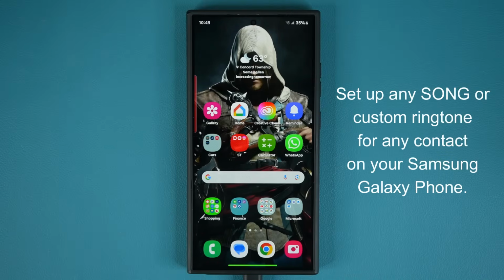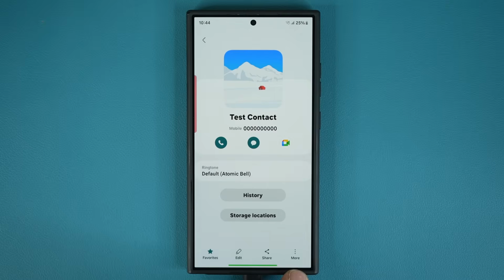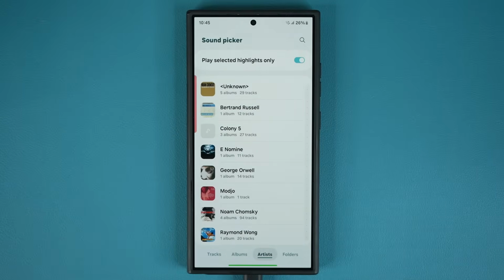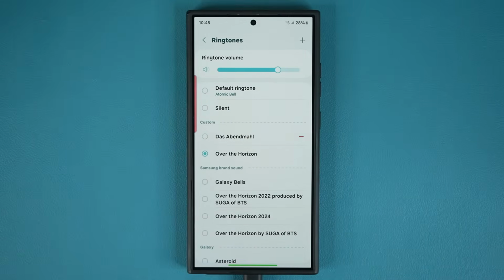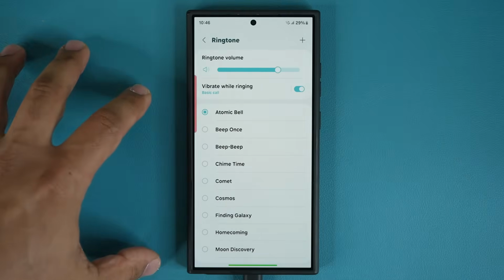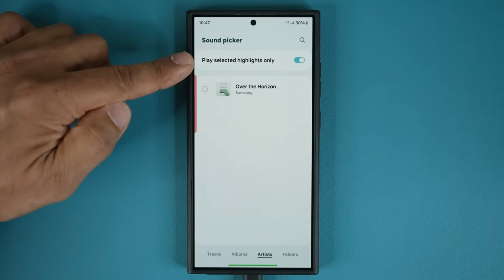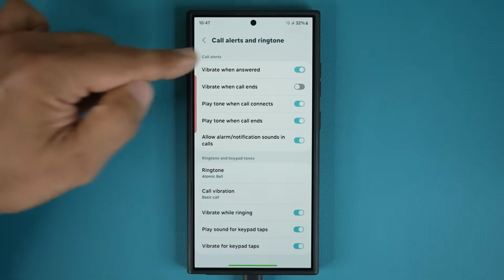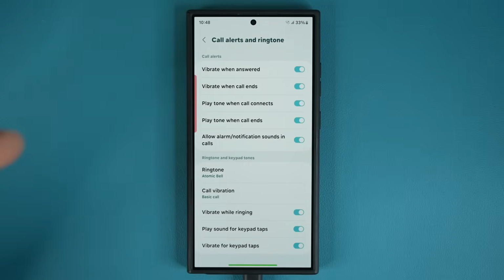How to Set ANY Song as Custom Ringtone on your Samsung Galaxy Smartphone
In this video, I am going to show you how to set a custom ringtone or a song for any one of your contacts on your Samsung Galaxy Smartphone.

This works on any Samsung smartphone: S24 Ultra, S23 Ultra, Fold 5, Flip 5, Note 20 Ultra, S20 Series, S10, A71, A51, Note 10, etc.

It also works on any One UI, One UI 6.1, 6.0, 5.0, 4.0, etc.